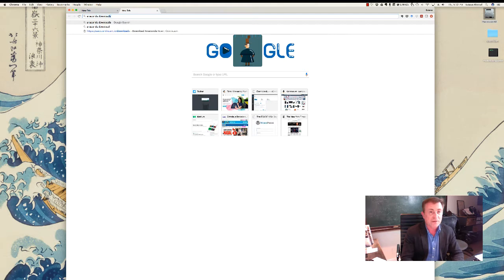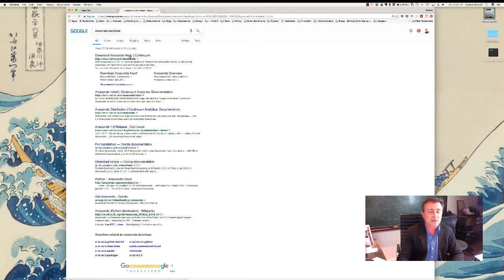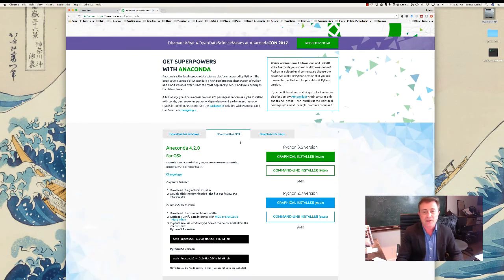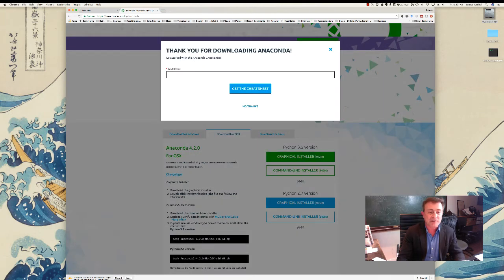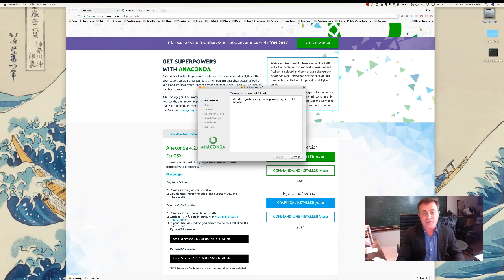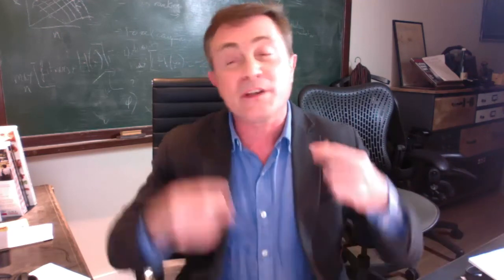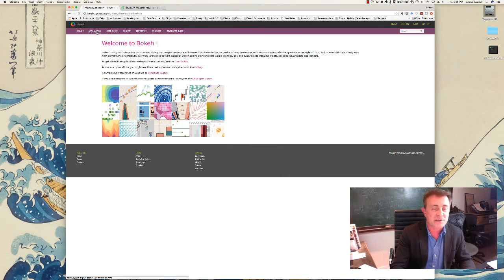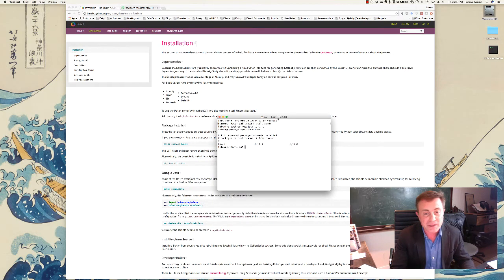How to Install Python with Prof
Easy short guide to help you to install Python